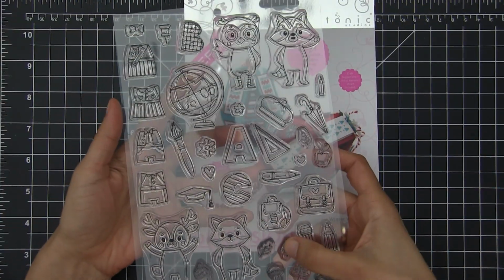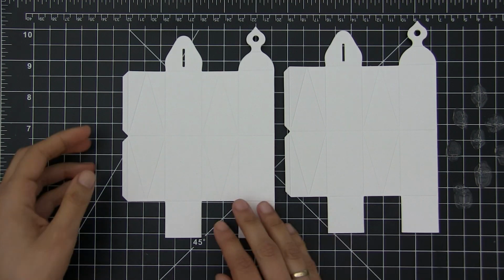Custom Patterned Paper +Winter Wonderland Bauble (Little Crafty Pill)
• Tonic Studios - Dimensions - Winter Wonderland Bauble - 2612E

• Tonic Studios - Garden Party Stamps - Celebrate Success - 6"x 8" / A5 - 3009e

• Craft Perfect - Striped Bakers Twine - Marigold Yellow - (2mm/25m) - 9989e